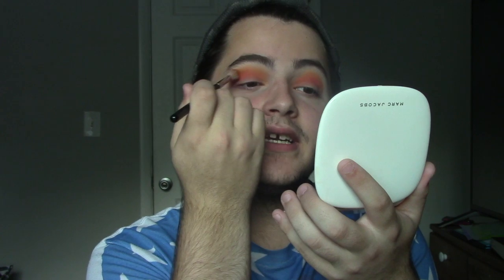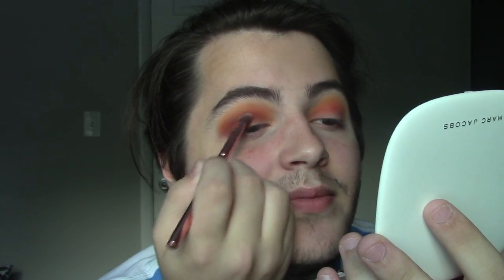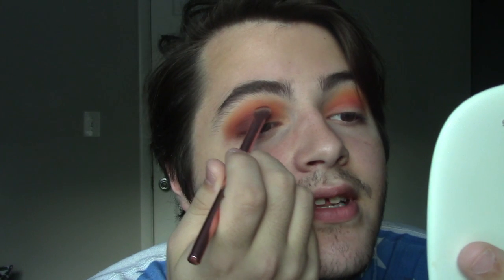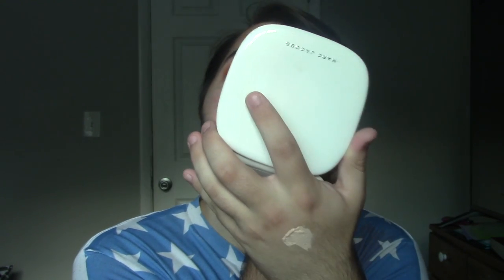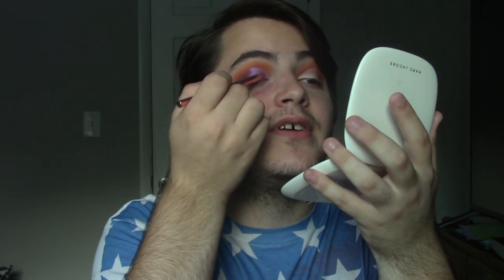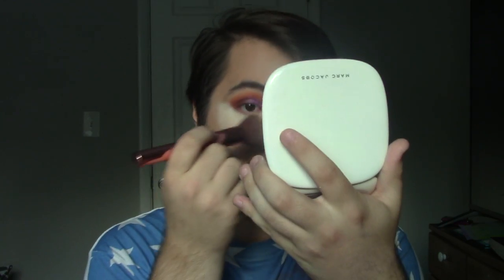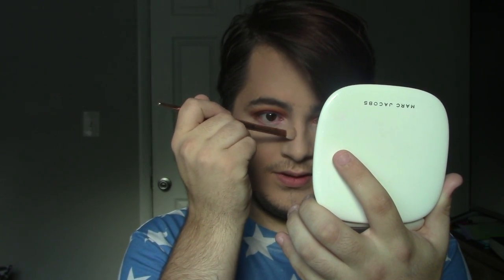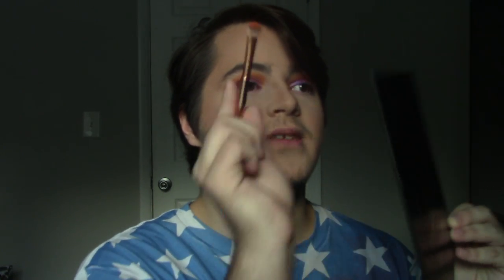FULL GLAM MAKEUP TUTORIAL!!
Thank you guys so much for watching! Have a great day!